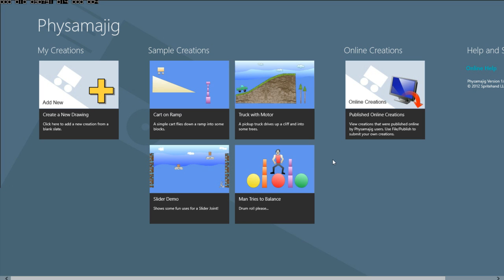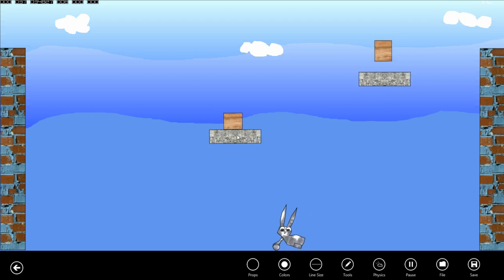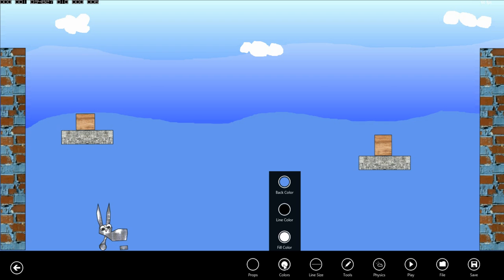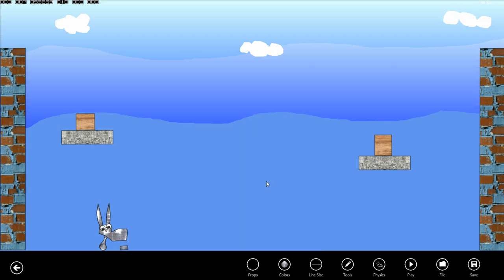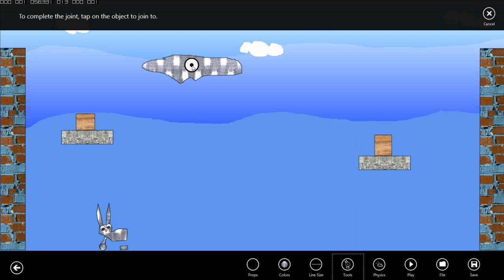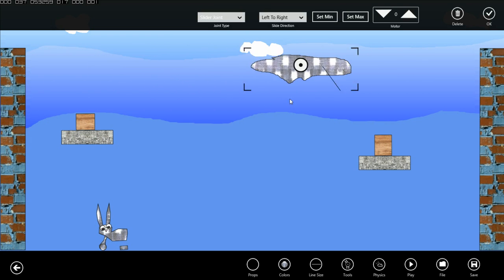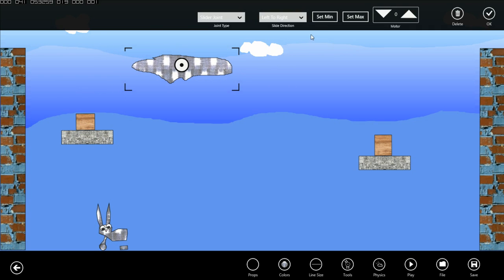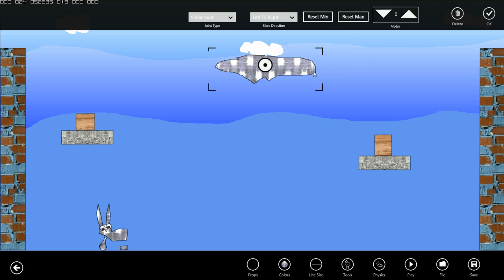Physamajig Slider Joints and Textures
Showing two new features added to Physamajig in the first update - Slider Joints allow you to create moving platforms and walkers. Textures allow you to create more realistic looking physics objects by adding lifelike texture fills.